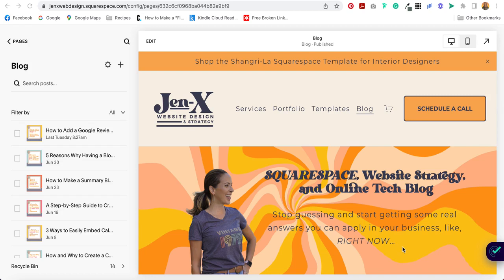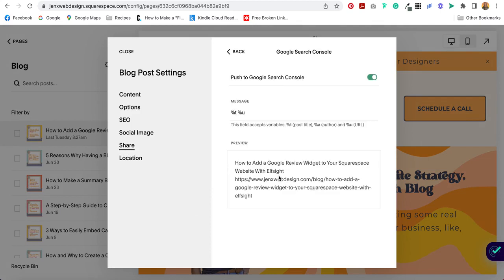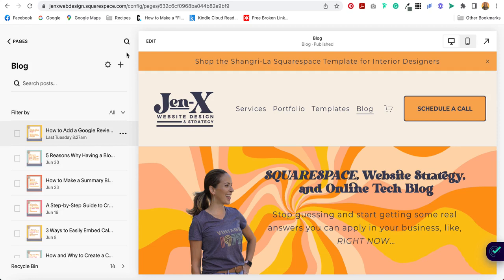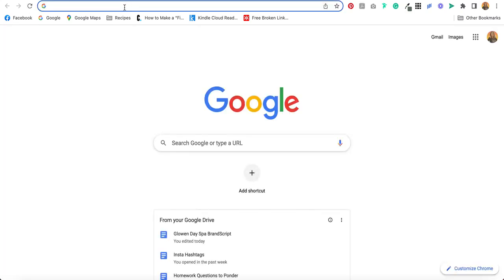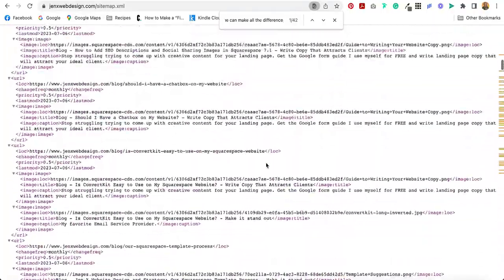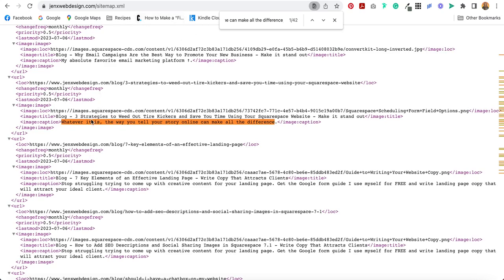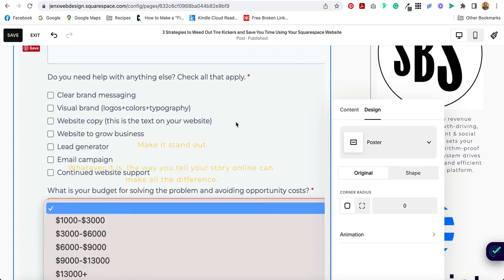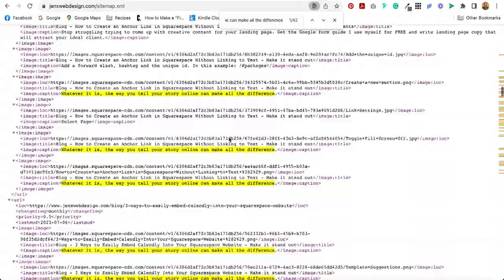Solution: This is Why Google Isn’t Indexing Squarespace Blog Posts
For reference purposes, today is 7/14/23.

I've been hearing and seeing a lot that Squarespace blogs aren’t being indexed by Google. Until I installed the plugin by SEOSpace (link below), I didn't realize that I was also having this problem.

I investigated and discovered that there were even more people having this issue than I realized.

I got in touch with Squarespace, but I also did a little digging on my own, and in this tutorial, I share what I found and how to fix it.

🆓🎓 FREE CLASS: The 3-Part Framework for Increasing Organic Traffic to Your Squarespace

👉 How to Add a Google Review Widget to Your Squarespace Website With Elfsight
👉 5 Reasons Why Having a Blog Is the Best Thing for Your
👉 How to Add SEO Descriptions and Social Sharing Images in Squarespace 7.1
👉 How to Easily Create and Optimize Blog Posts in Squarespace 7.1